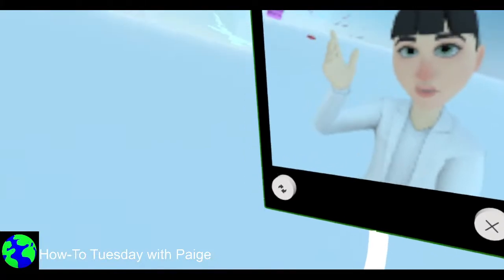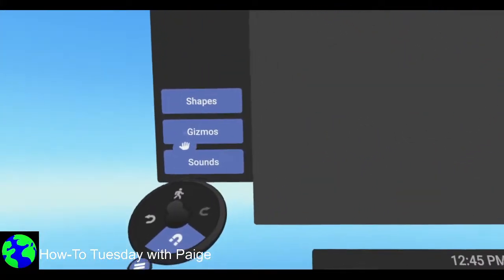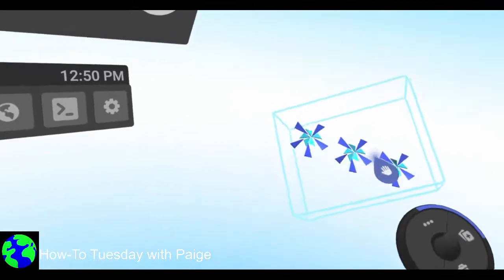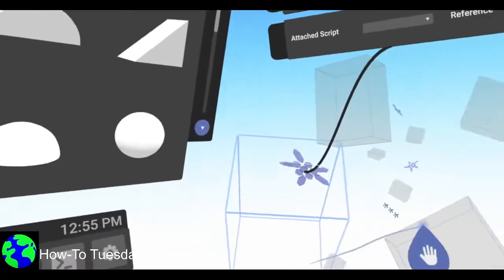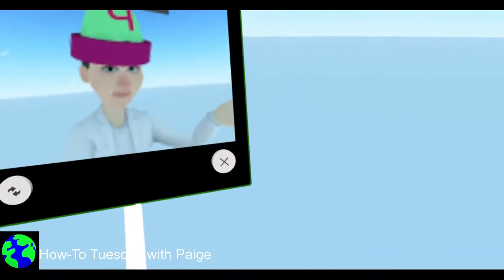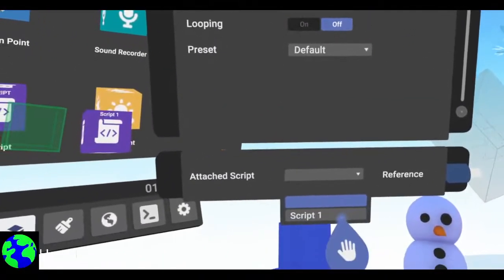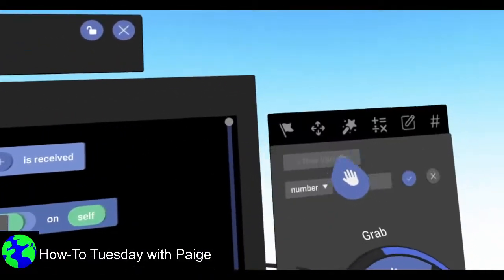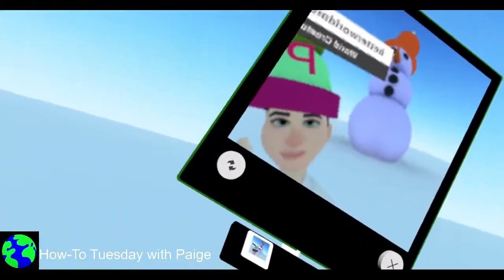How-To Tuesday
Each week Paige Dansinger demonstrates simple world-building in Facebook Horizon.